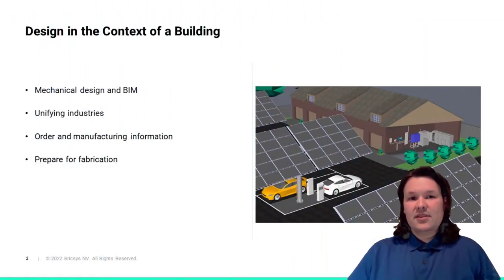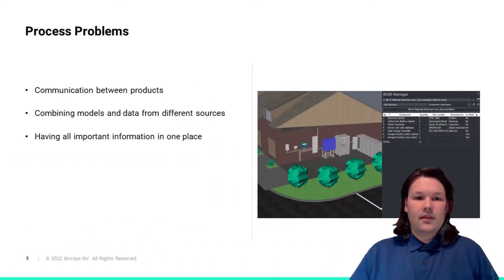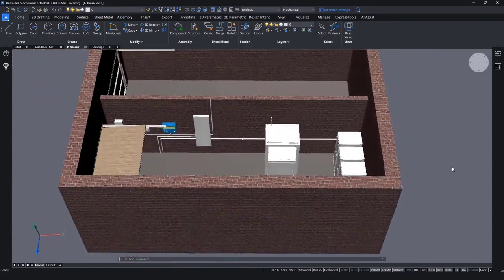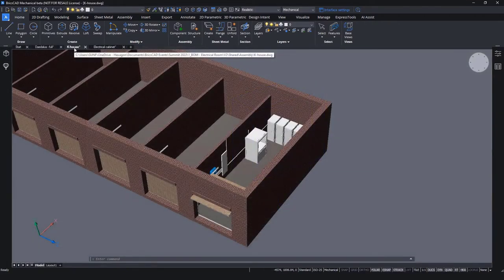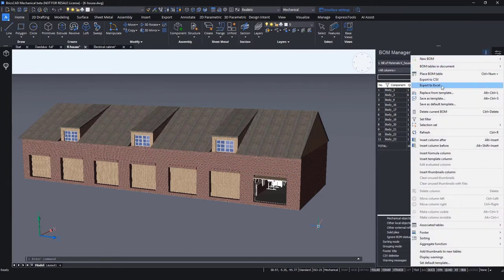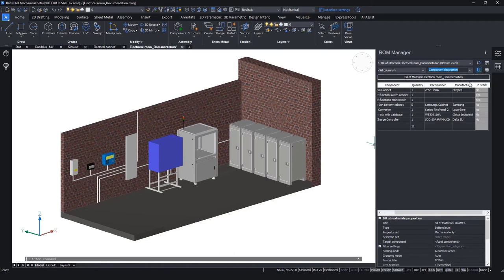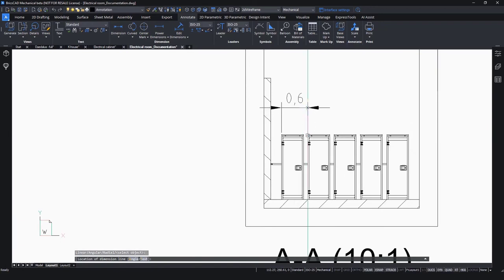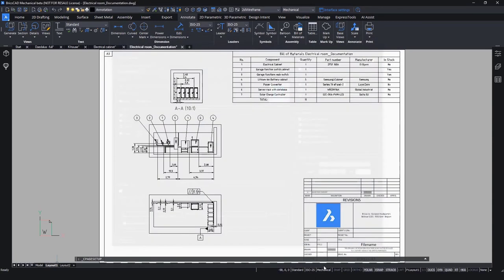Integrating BIM Data into the BOM for Fabrication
Discover how a typical building-fabrication preparation process works in BricsCAD. You will see how an in-house engineering and manufacturing company develops a BOM with BIM data for fabrication, with assemblies now containing standard parts, custom parts and BIM elements.